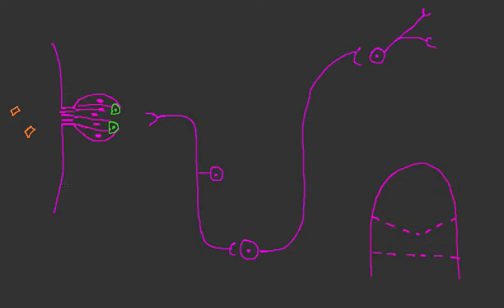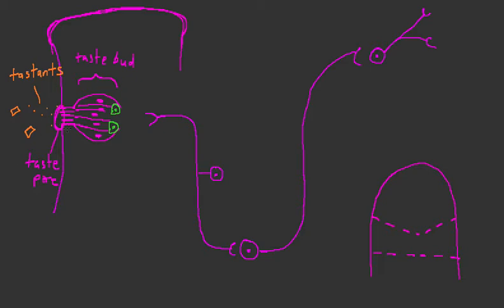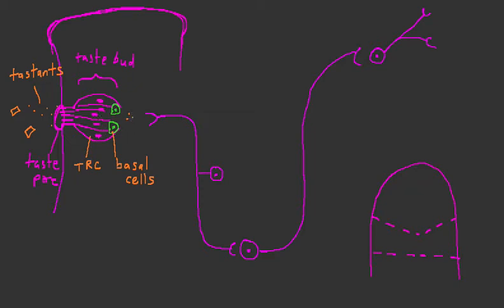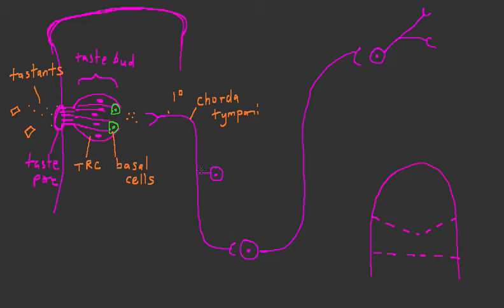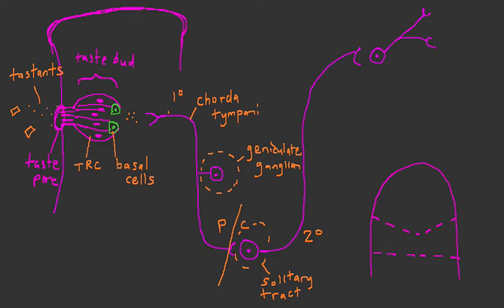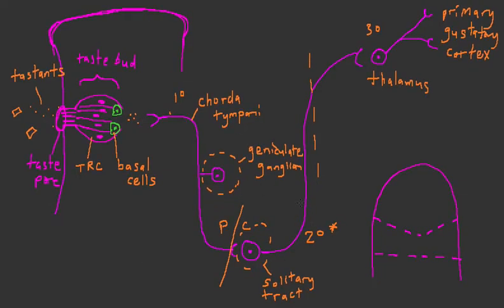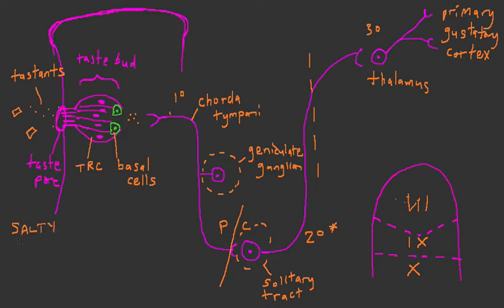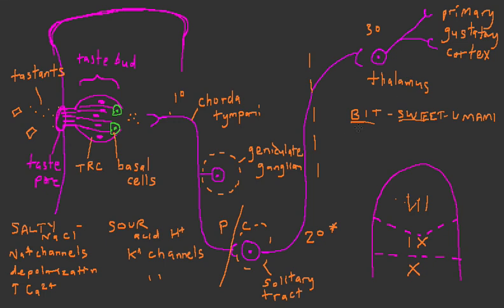Special Senses- Taste